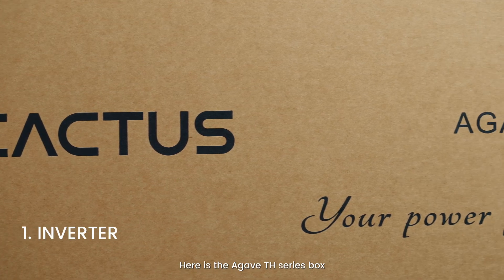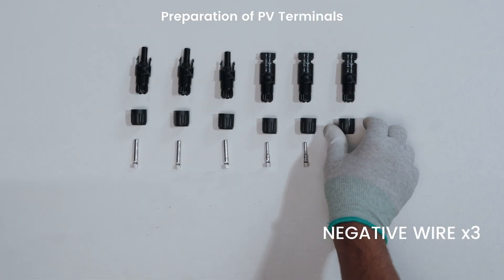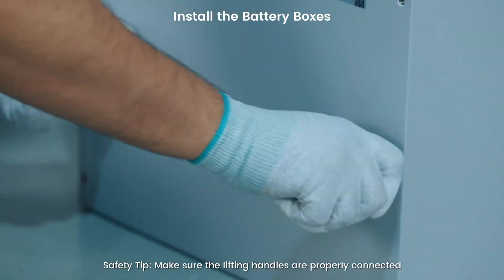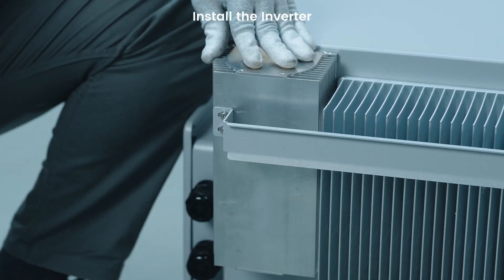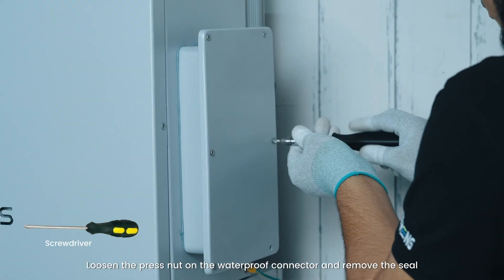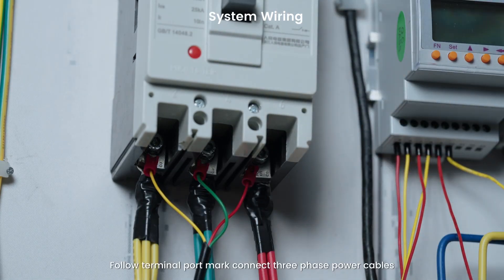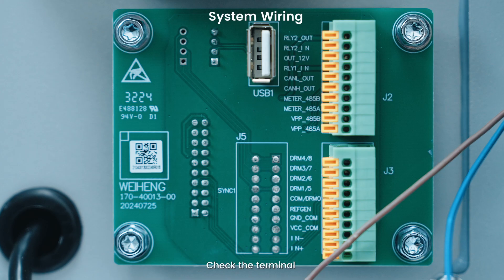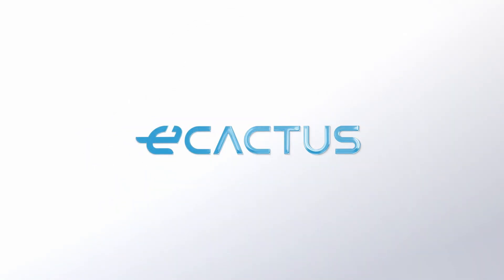ECACTUS Agave TH-Installation & Configuration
Agave-TH, a high-efficiency three-phase high voltage hybrid all-in-one BESS. Modular
design, always ready for power upgrade, better function for bigger clean energy usage.

00:00 Products Overview
00:09 Unboxing
01:05 Preparation of PV Terminals
01:58 Place the Base
02:24 Install the Wall-mount Plate
02:38 Install the Battery Boxes
03:45 Install the Inverter
04:48 Connection of PE and PV Cables
05:18 Connect the GRID and EPS Cables
06:27 System Wiring
08:32 Power On